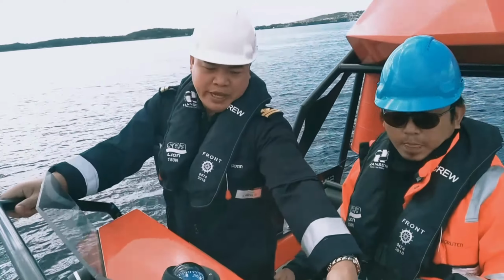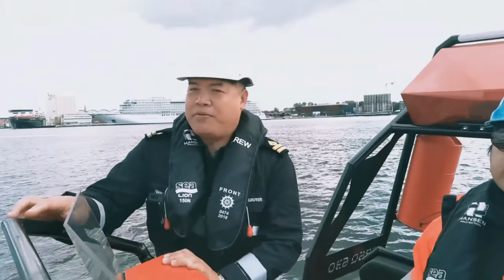Man Over Board (MoB) Exercise | Cruise Ship | Roald Amundsen FastRescueBoat Safetyonboard Madzvlog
Mob drill onboard roald amundsen. I hope you like my video guys, if you do.